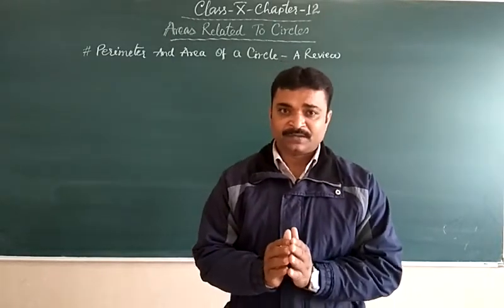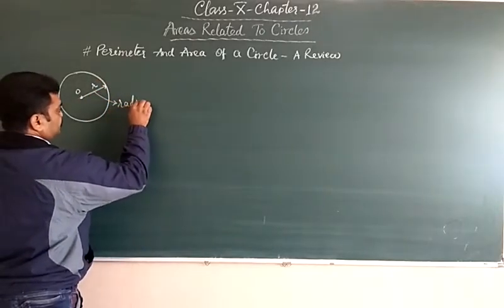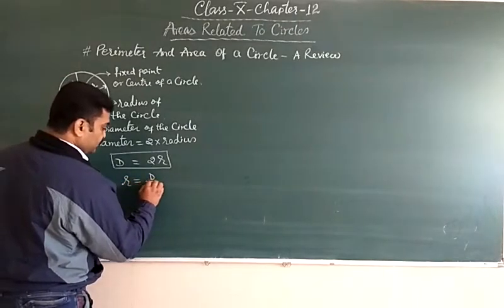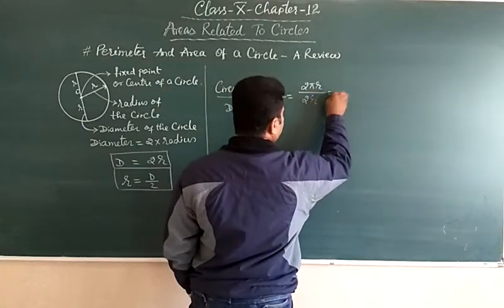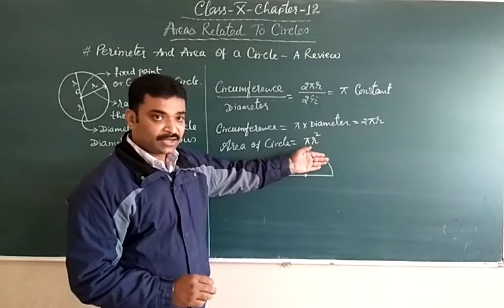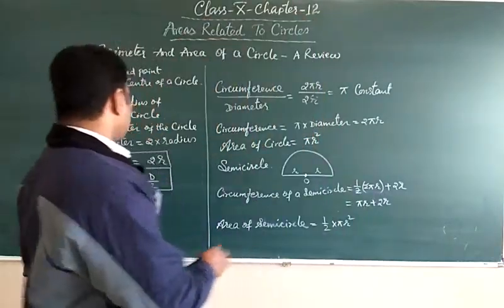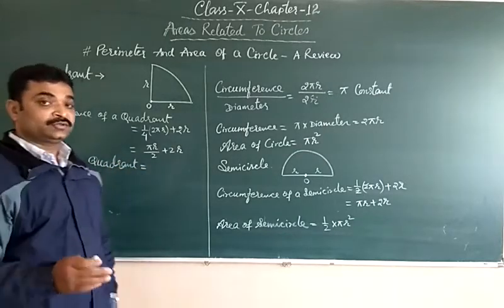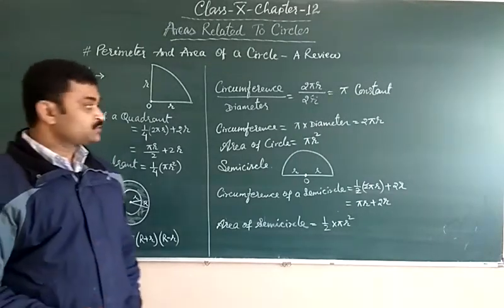V253 CLASS X CHAP 12 PART 1